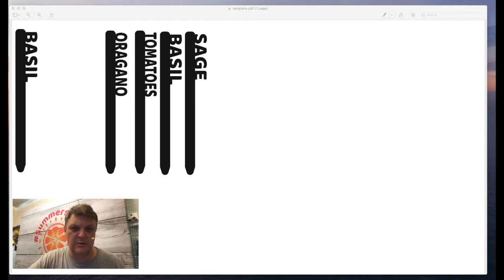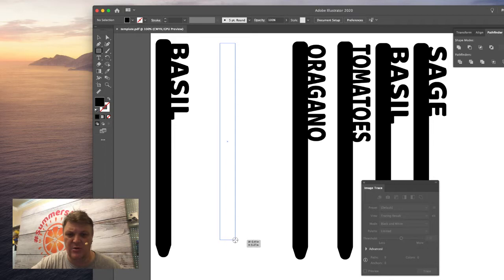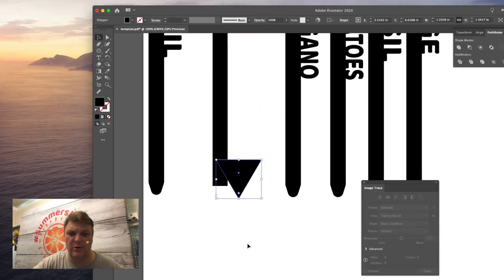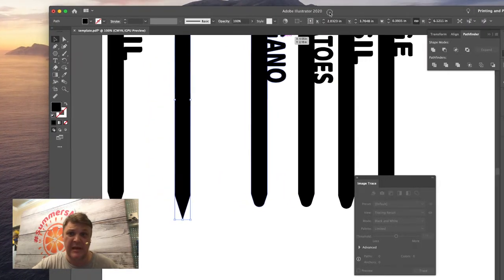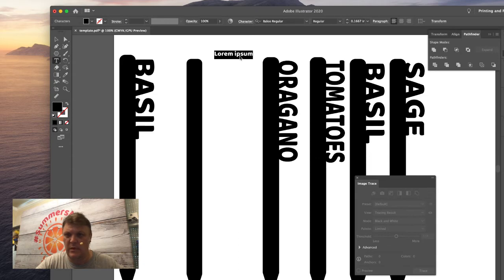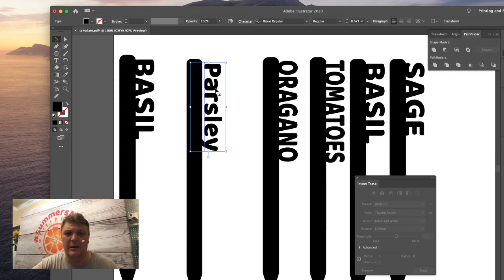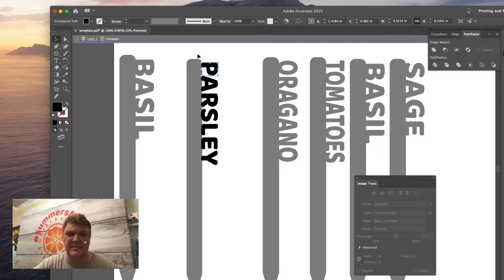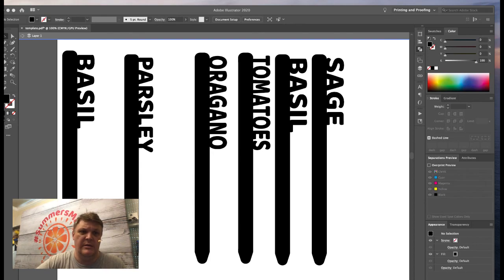How to make Herb Plant Markers with GlowForge